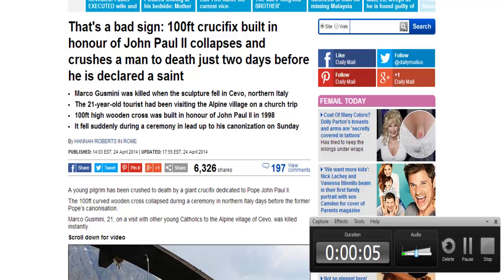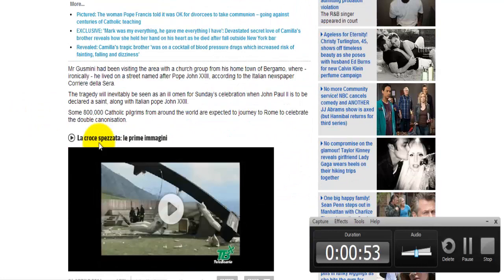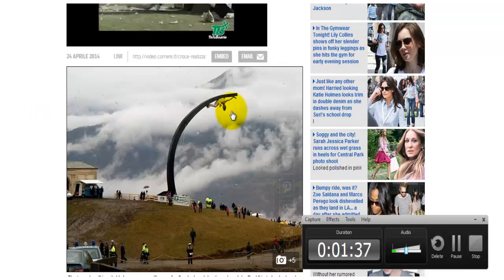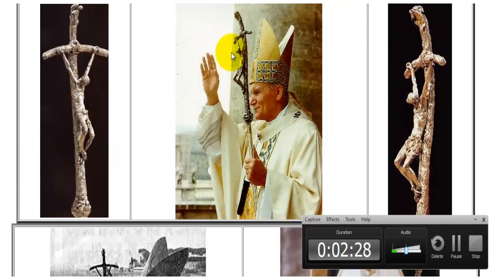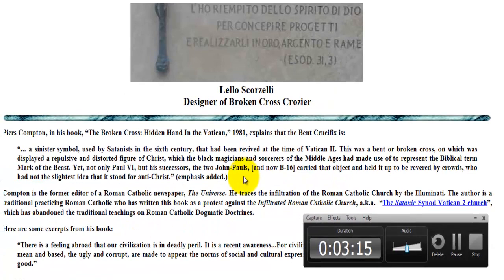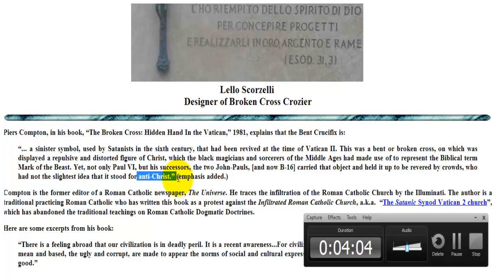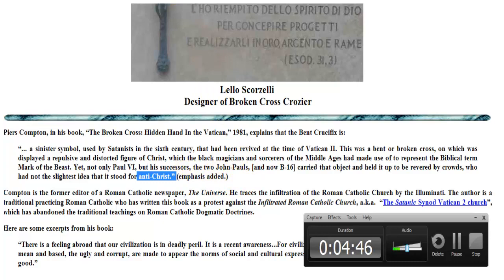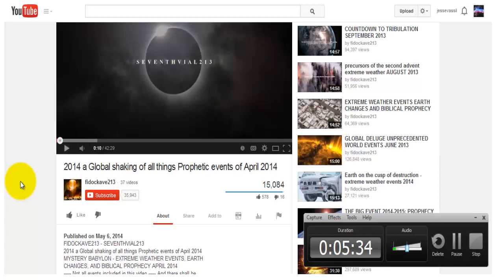The Broken Cross Sculpture in Vatican Collapses. Antichrist Connection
If one looks real carefully you can see that not only that this crucifix collapse and kill a man in Italy. But This cross is the infamous broken cross with a distorted and very vial image of Jesus.